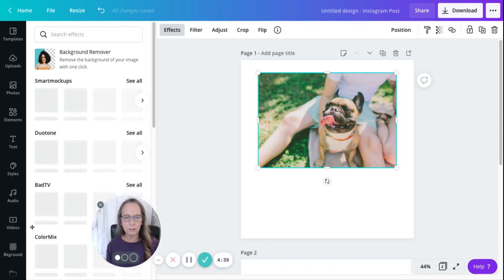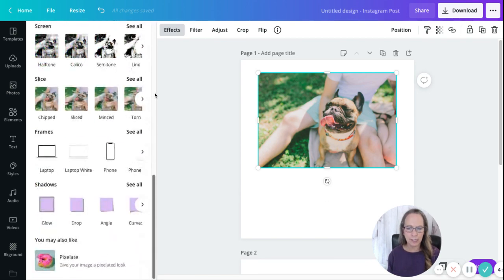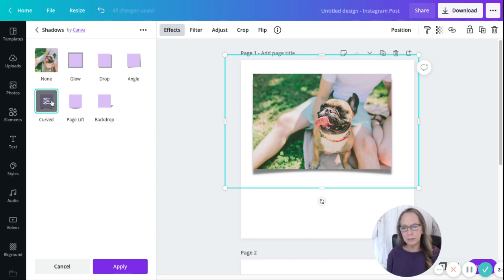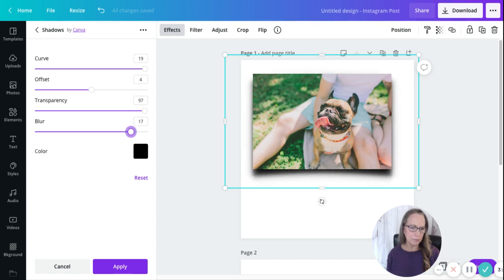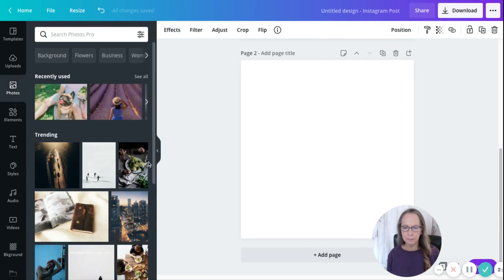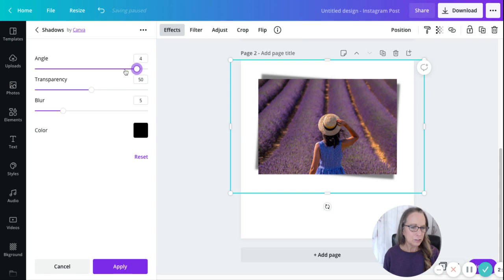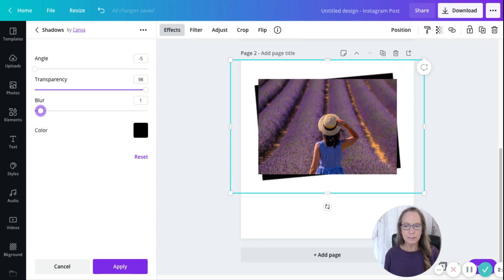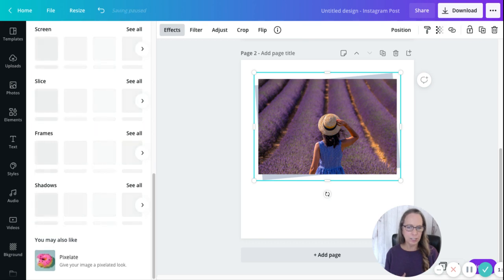Canva - Shadow Options for Photos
In this tutorial, I'll show you the shadow options Canva has added that you can use for photos.